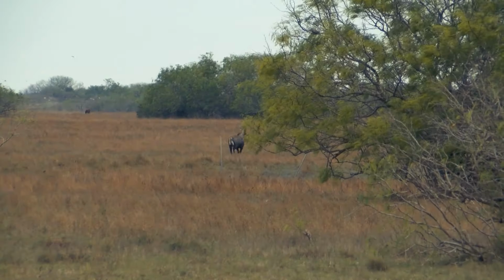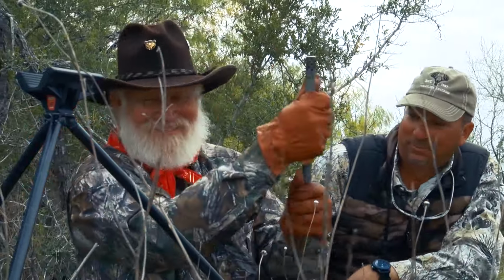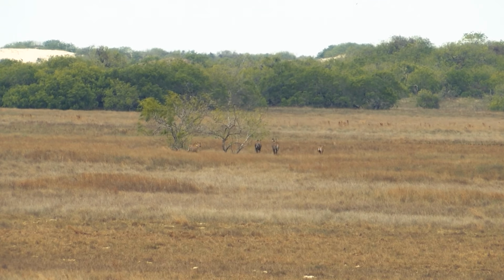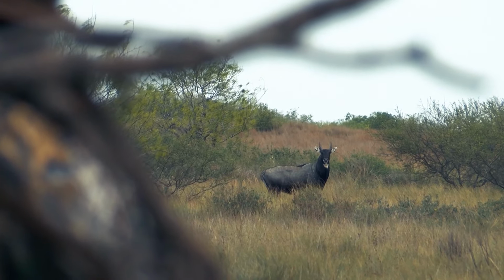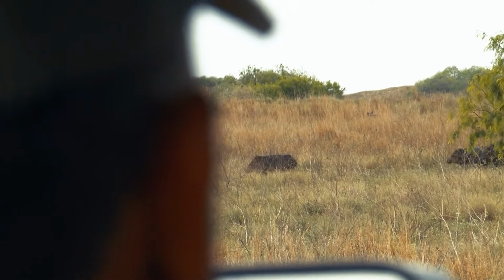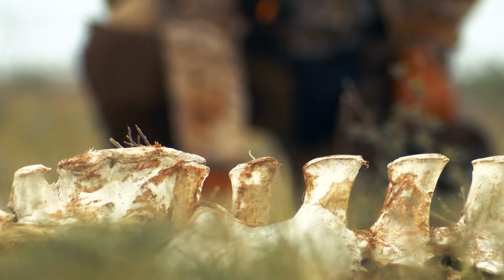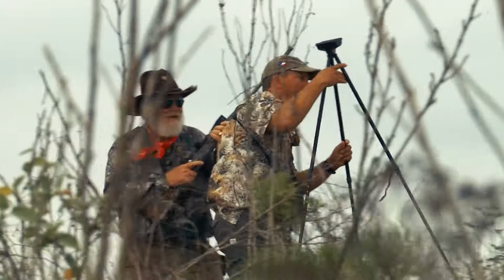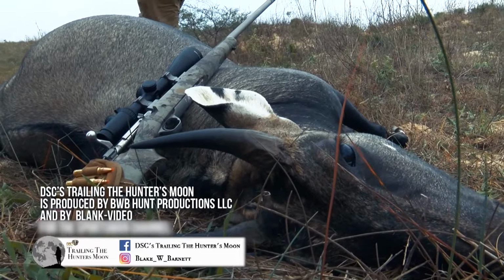Nilgai Hunting In The Sand Dunes of South Texas "DSC's Trailing The Hunters Moon"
Larry Weishuhn hunts for nilgai antelope along the Texas coastline with Wildlife Systems.